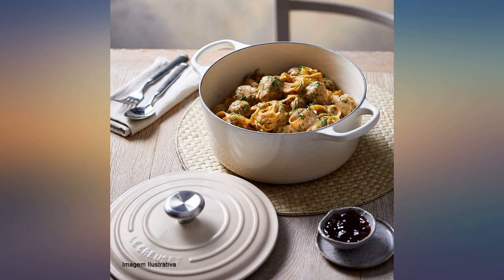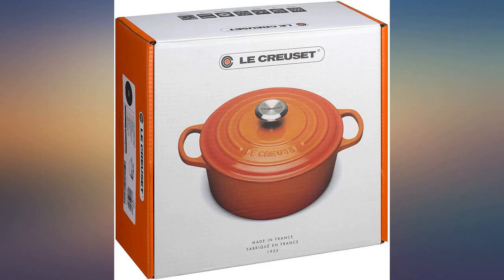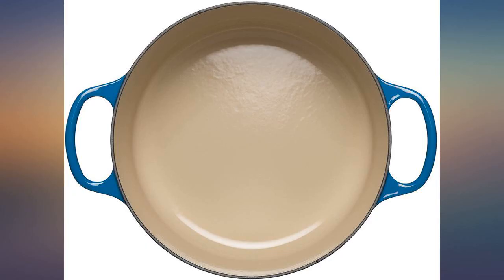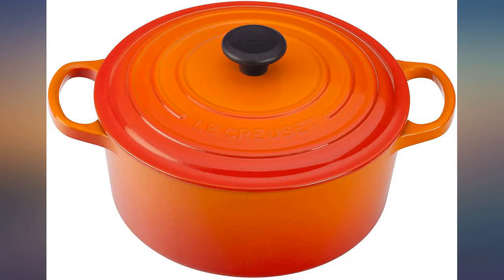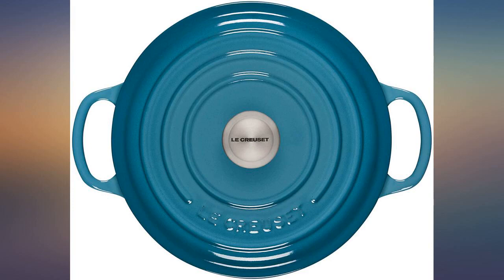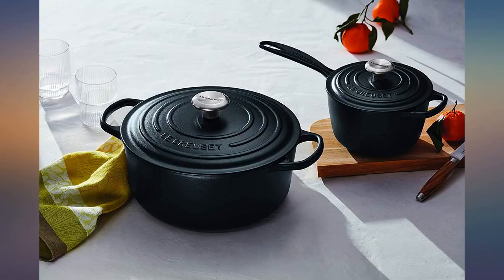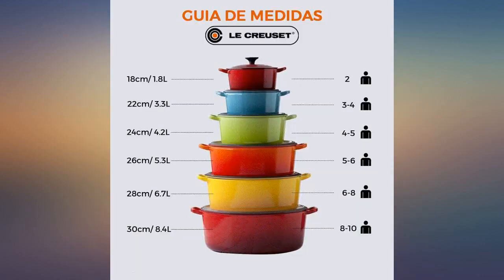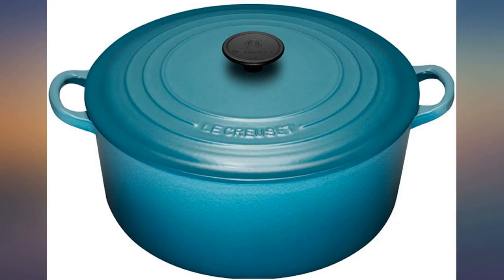Le Creuset Enameled Cast Iron Signature Round Dutch Oven, 3.5 qt. , Licorice review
Main Features:
by entering your model number.. 45% larger handles that provide a sure grip, even with oven mitts. Heat Source-Ceramic Hob, Electric Hob, Gas Hob, Grill, Oven safe, Induction hob. The superior heat distribution and retention of le creuset enameled cast iron. An advanced sand-colored interior enamel with even more resistance to wear. Colorful, long-lasting exterior enamel that resists chipping and cracking. Built-in lid stabilizers provide a secure, no-slide fit